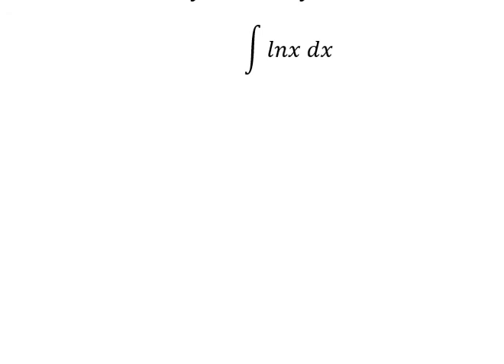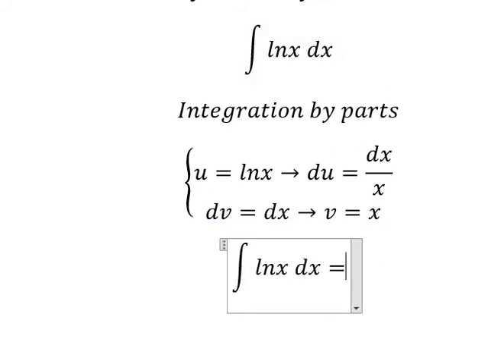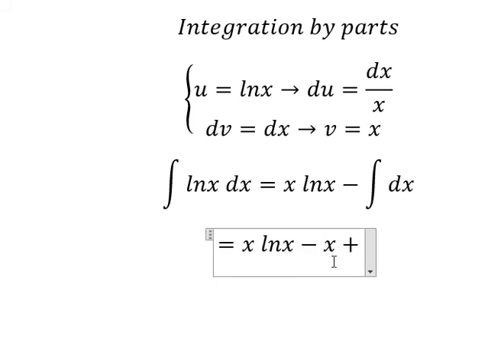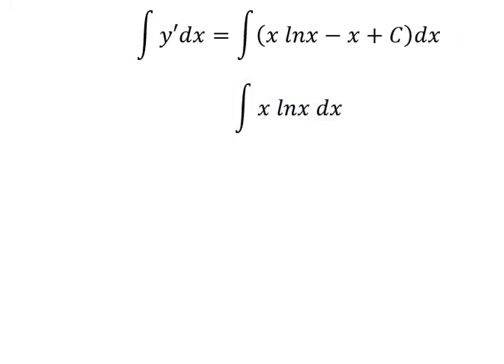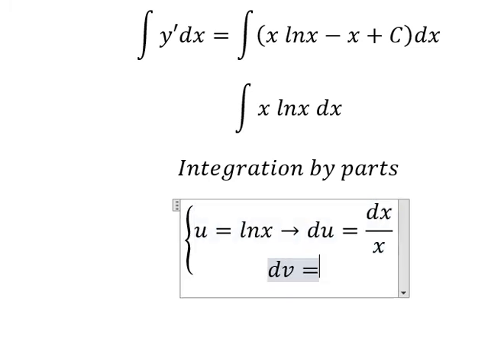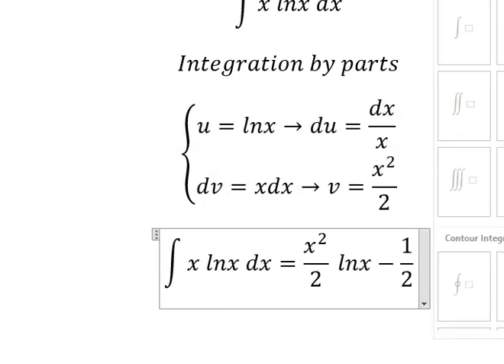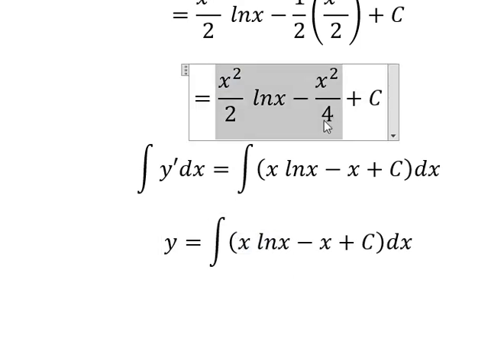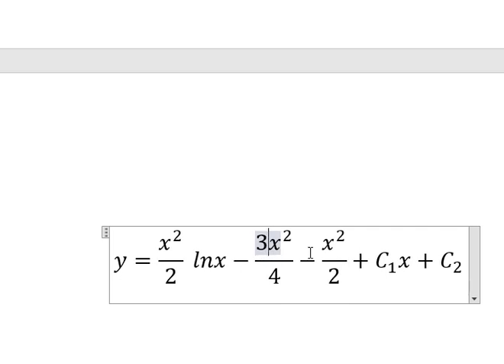Calculus Help: Separable Differential Equations - y''-lnx=0 - Techniques - SOLVED!!!